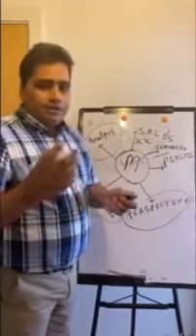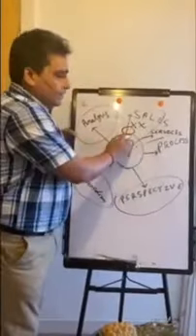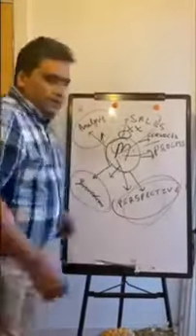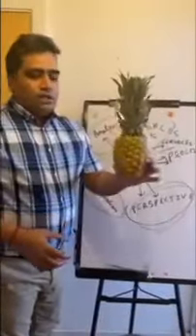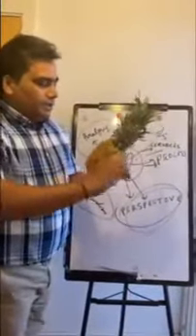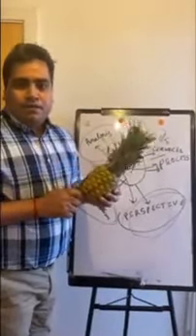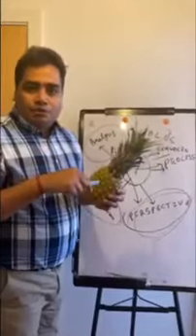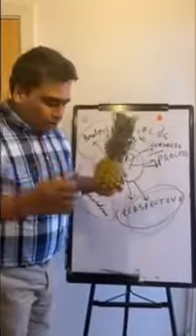What is Marketing by Madhuraj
This is for Public Performance by Manomay and public